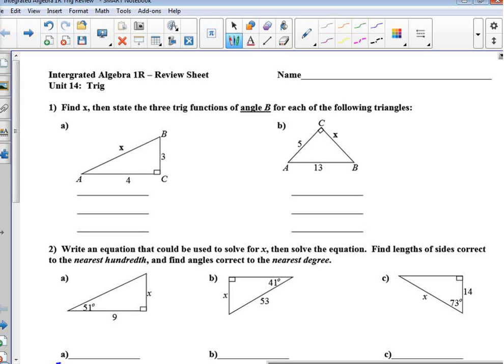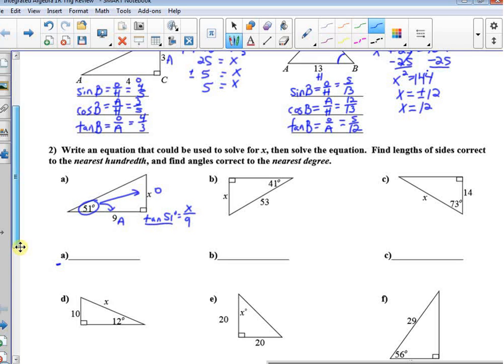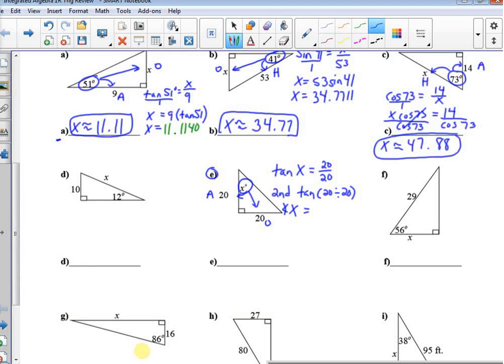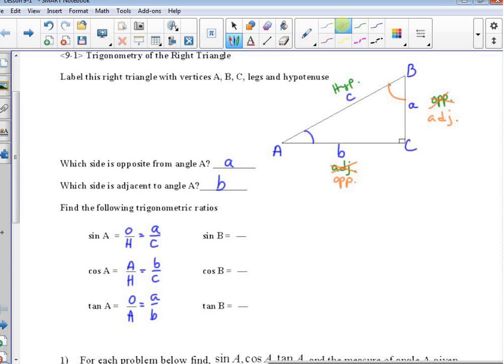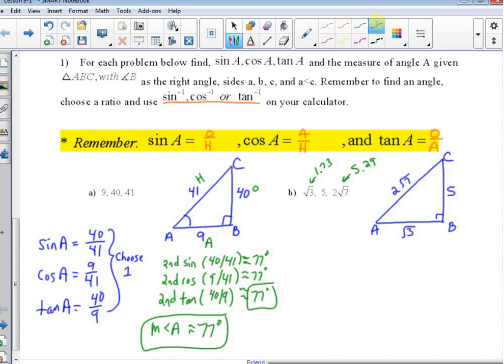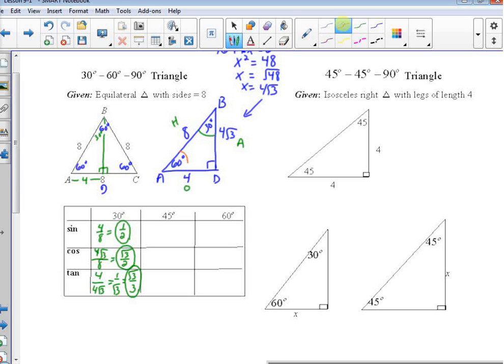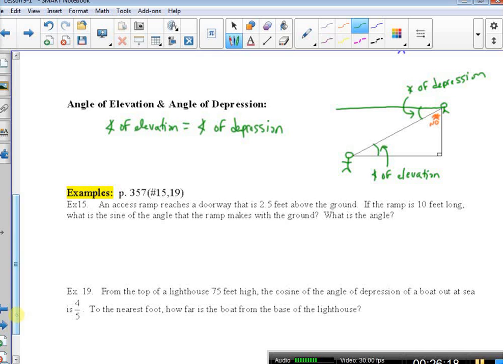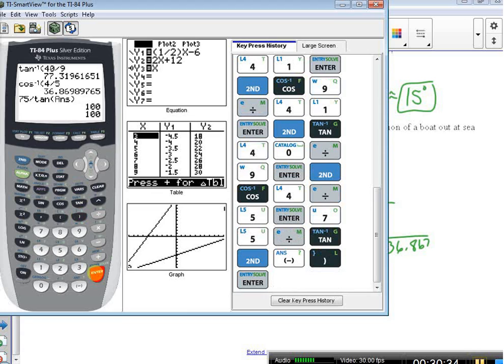Ch 9 Trig Functions 9 1 Algebra Review and right triangle trig